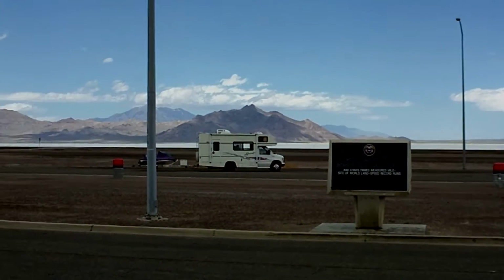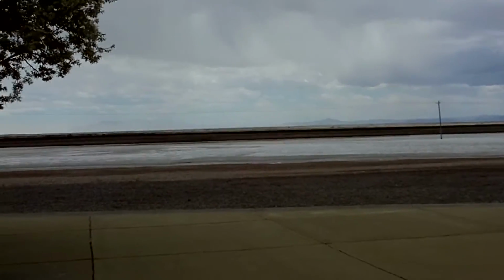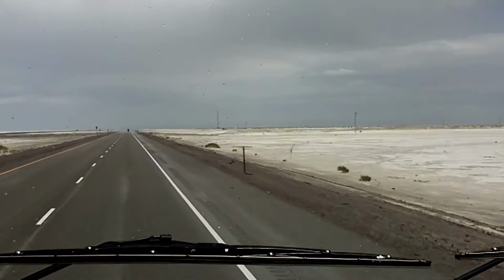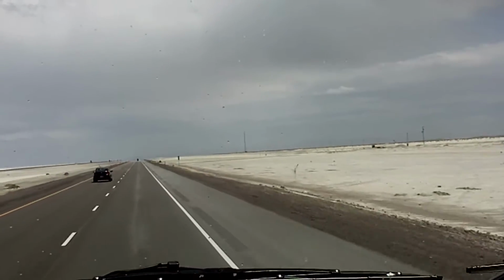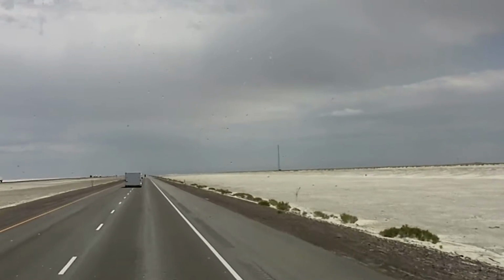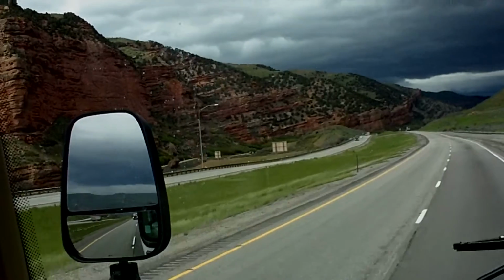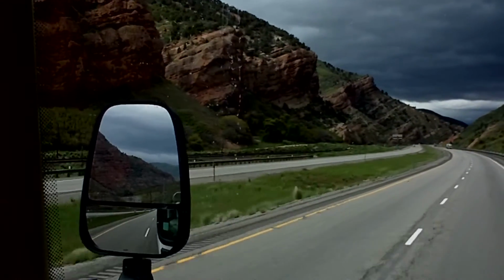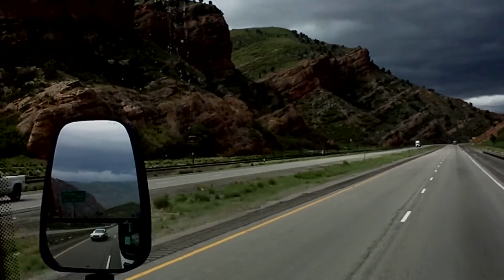day 2 part 4 remastered b1